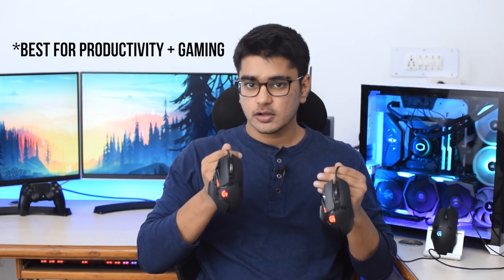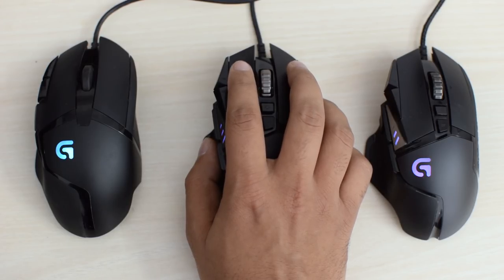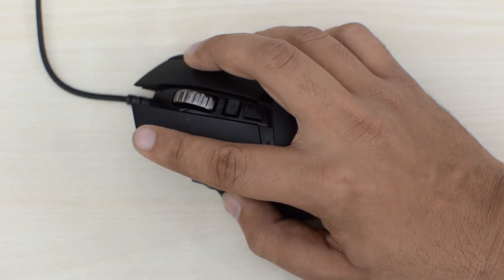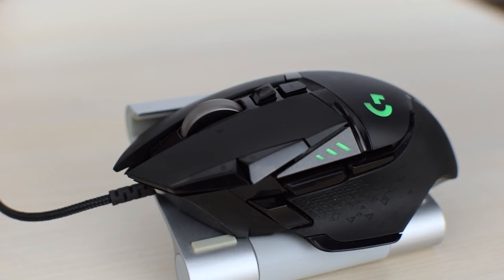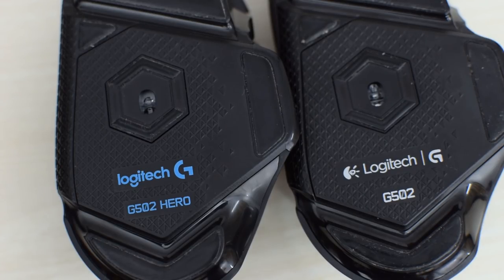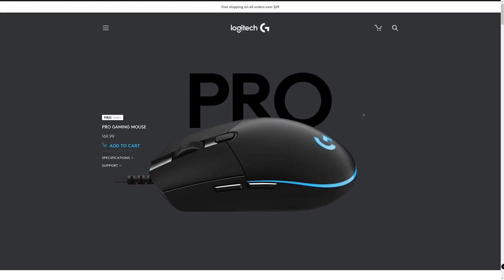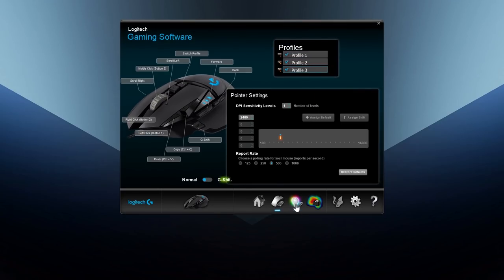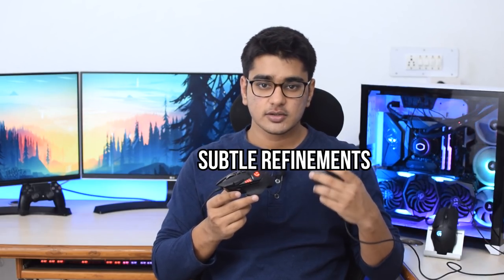Logitech G502 Hero Review + Comparisons w/ Proteus Spectrum & G402!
Logitech refreshes their bestselling G502 Gaming mouse with a new Hero Sensor, and this mouse is probably the best for productivity, but is it also as good for gaming? And how does it compare against G402 and its older version G502 Proteus Spectrum? Those are some questions that I answer in this review.

⭐ View my Recommended Products on Amazon
⭐ Gear I Use:
💦Fluid Head

Logitech G502 Hero Review Vs. Proteus Spectrum and G402